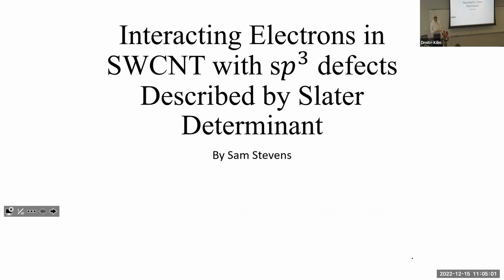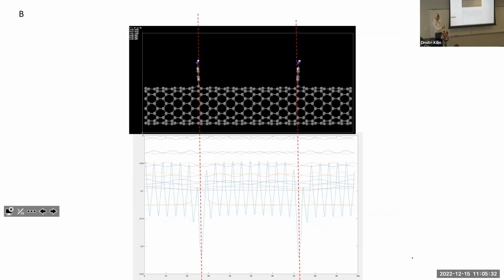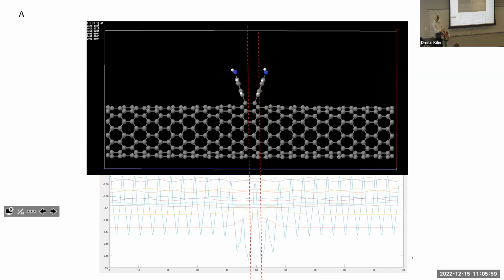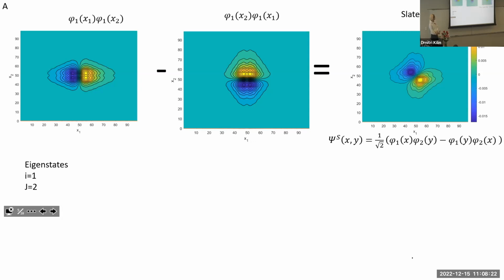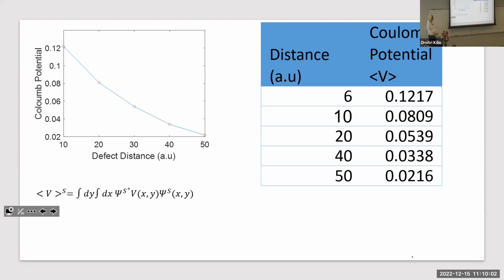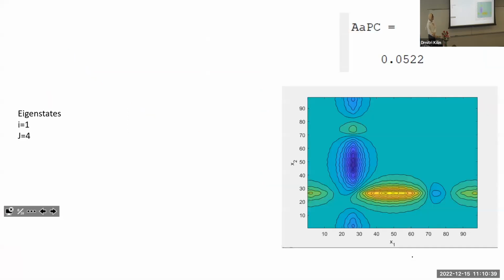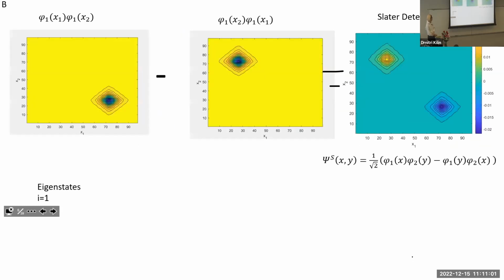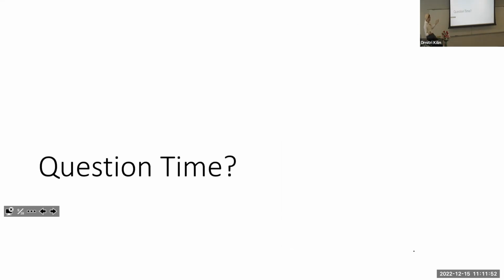CHEM364 FALL2022 FINAL Episode1 Presentation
Sam Stevens
Interacting Electrons in SWCNT with sp3 defects
Described by Slater Determinant